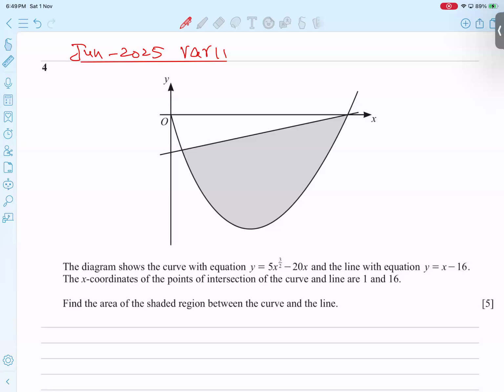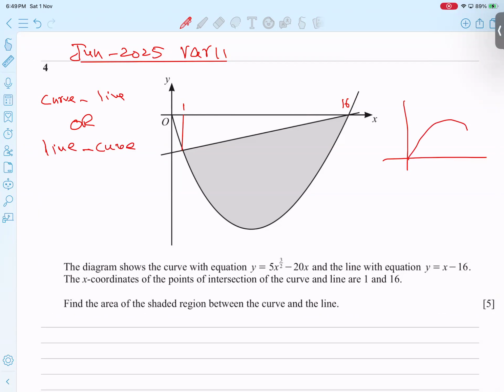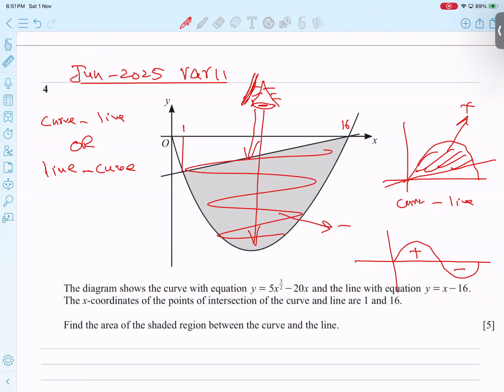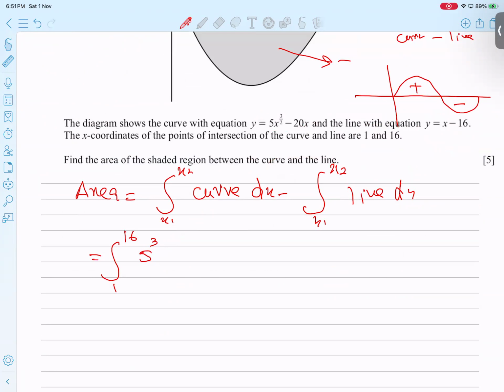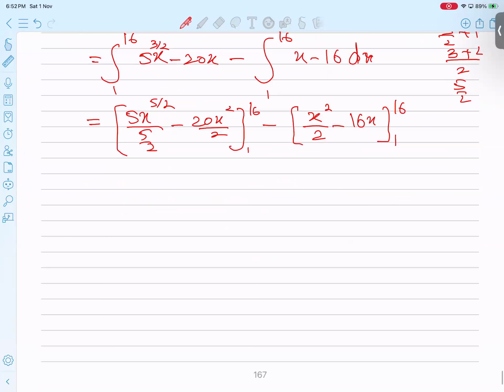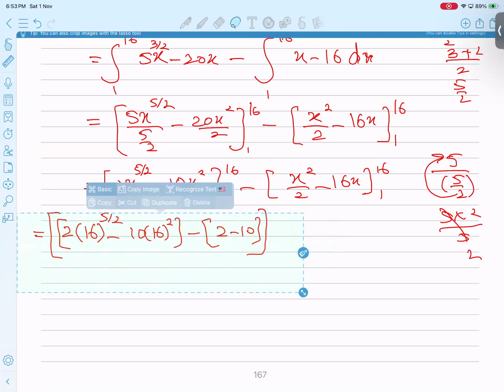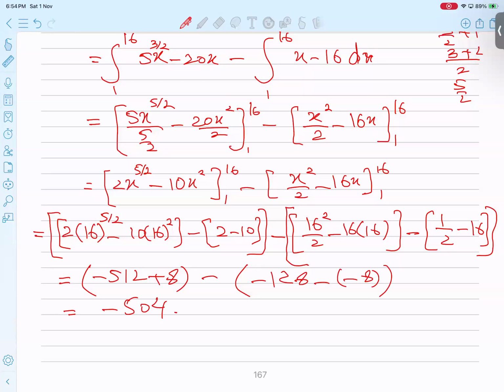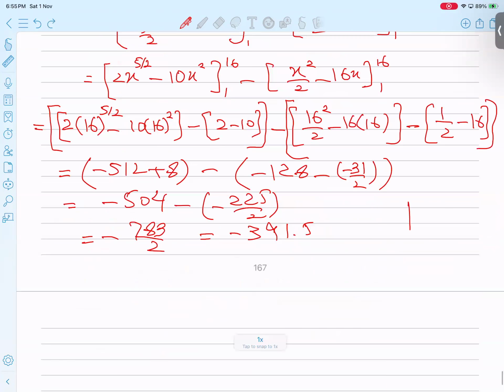Jun 2025 Var 11 Q No 4 Topic O Level Integration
9709_s25_qp_11